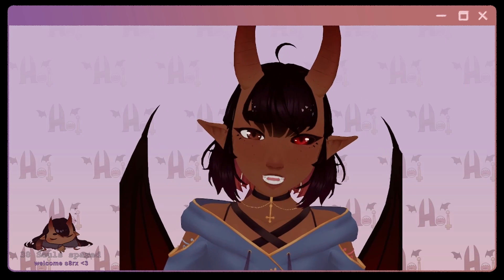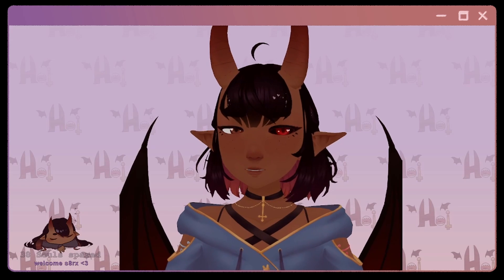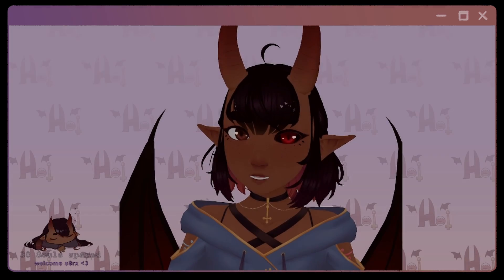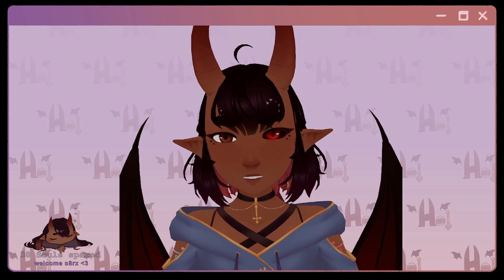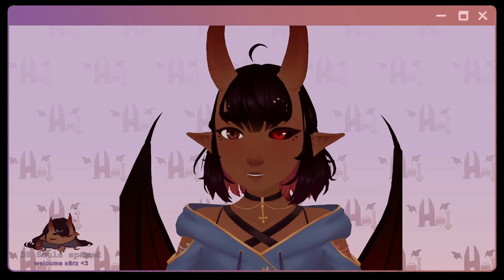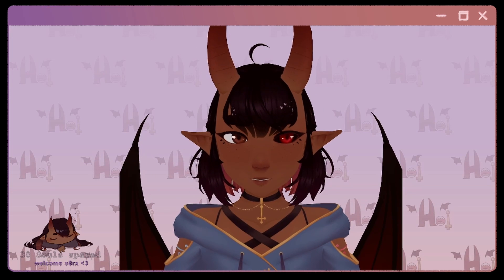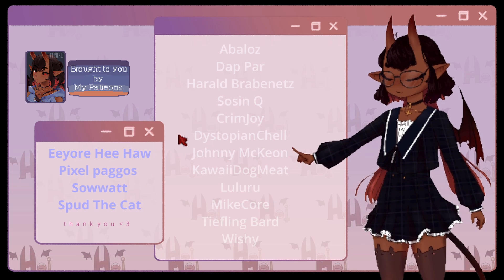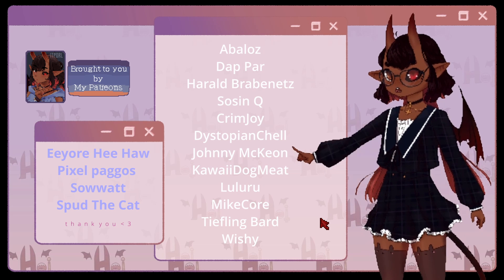Blender 3D Virtual Avatar Tutorial 2022 Make VTuber Vrchat Models for Free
Hoi There I’m Rainhet, but for the rest of the series, that’ll be Rain sensei to you.

If you didn’t know, I make Avatars.

Very thank you to patreons!

Spud,
Eeyore HeeHaw,
Harald Barbenetz,
Abaloz,
Sowwatt,
Crimjoy,
MikeCore
Luluru,
Dystopianchell,
Joanne Seale,
Kelly Miller,
sowatt,
Johnny McKeon,
kawaiidogmeat,
Nora,
SosinQ'
Pixelpaggos
Tiefling Bard
Wishy
Dap Par

Hoi There, I am RainHet
I like the rain and Creepy-cute things